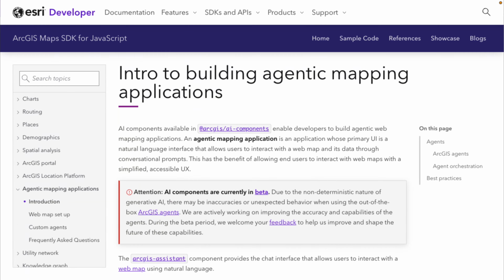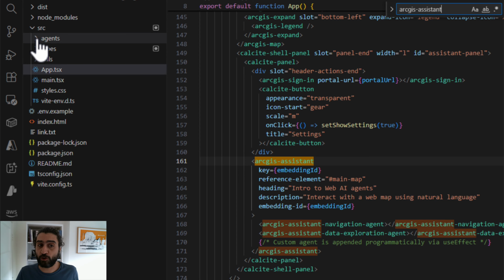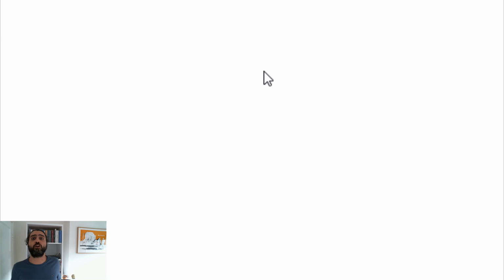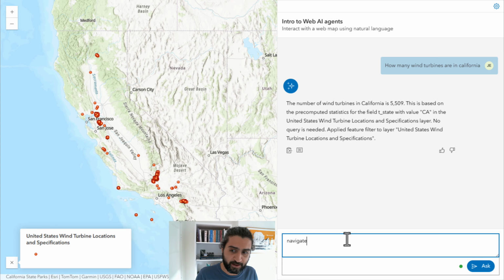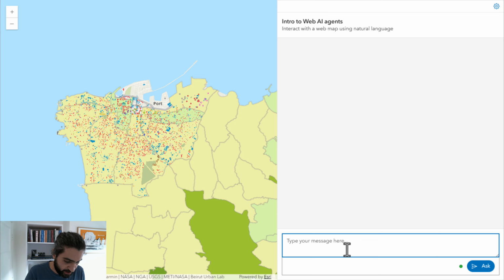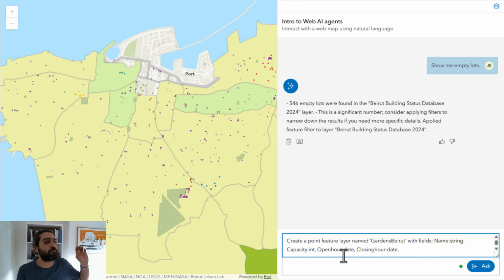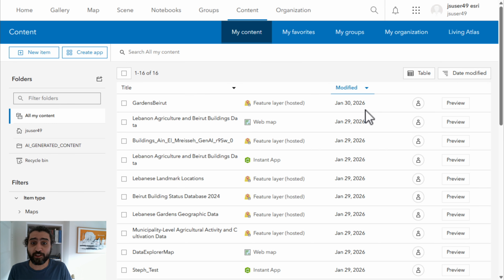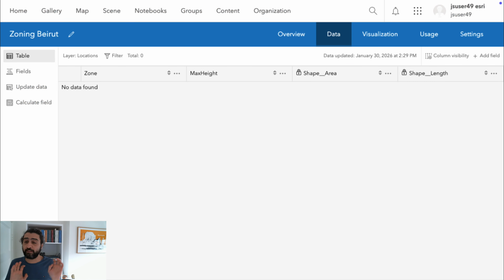AI Assistant Components - ArcGIS Maps SDK for JavaScript - EP 08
In this video I show case the latest AI components in the ArcGIS Maps SDK for JavaScript. Note that this video was cut when the product was still in dev. AI components are now in beta and available for testing.

In this demoI showcase the below agents:

- Data Exploration agent
- Navigation agent
- Custom agent (Feature layer creator)

00:00 - Introduction
01:10 - Application code
02:20 Launching the custom application
03:30 Data exploration & Naviagtion agent
06:00 Custom agent
09:15 Closing